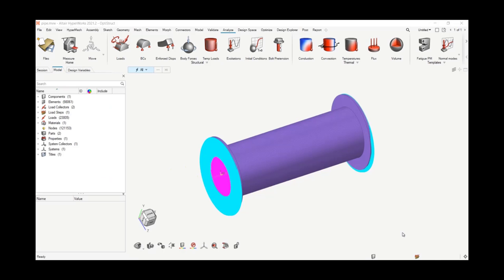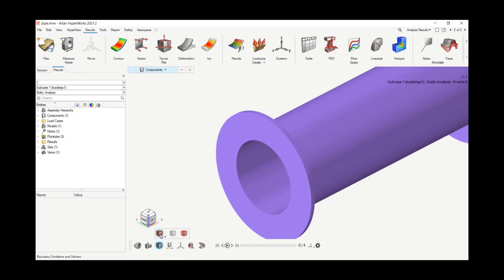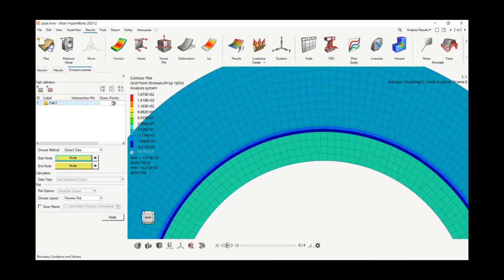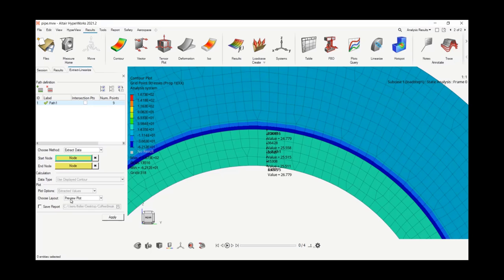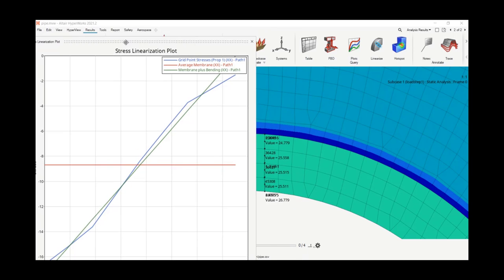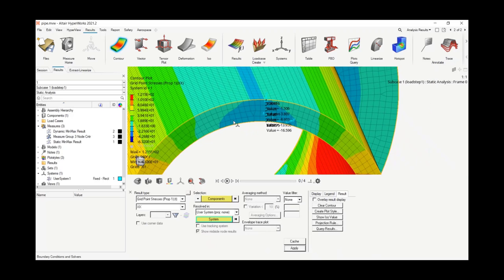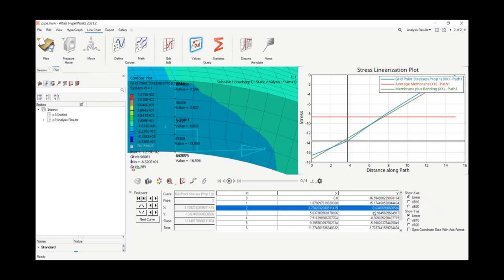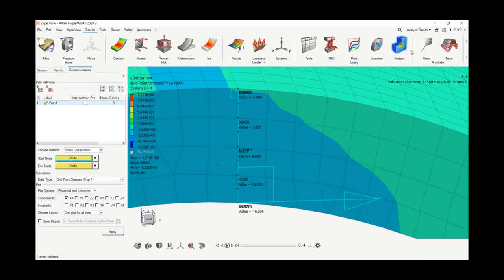HyperWorks 2021: Advanced Postprocessing